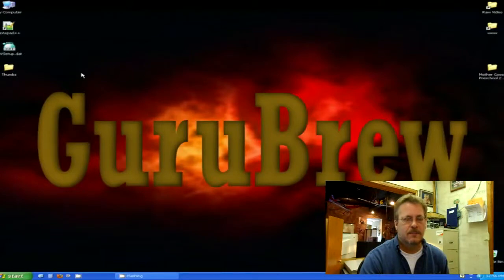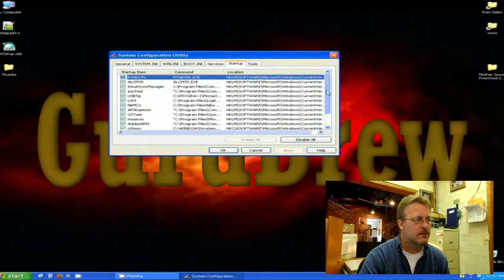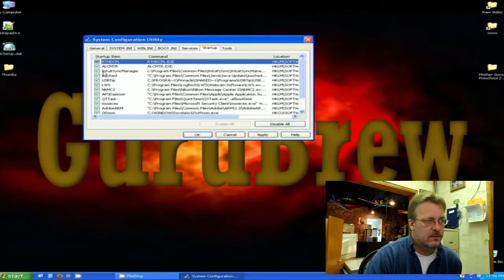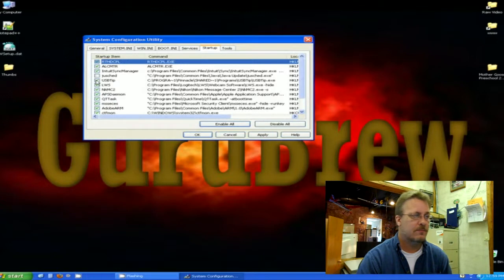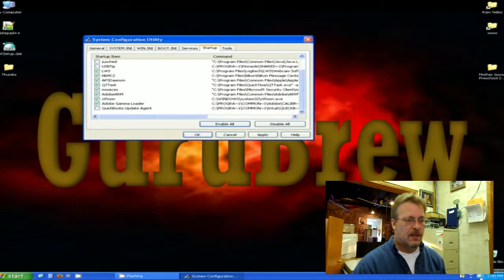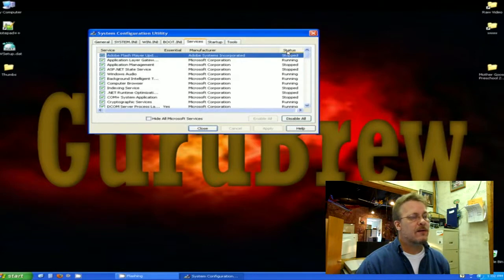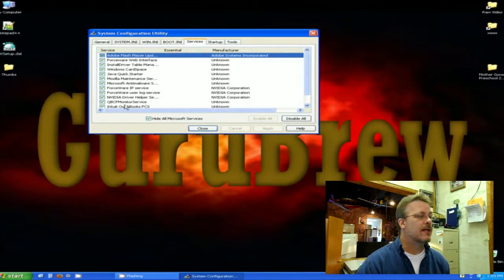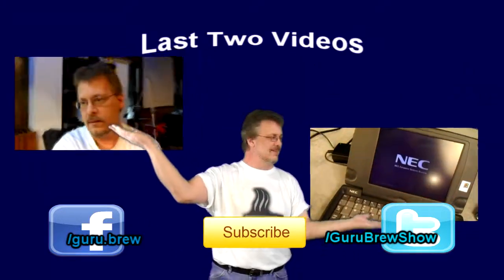How to Turn Off Start Up Programs Using MSConfig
In this tutorial you will will learn how to use Msconfig and how to stop pesky programs from automatically launching when the computer is started.

This will free resources that will help speed up you computer.